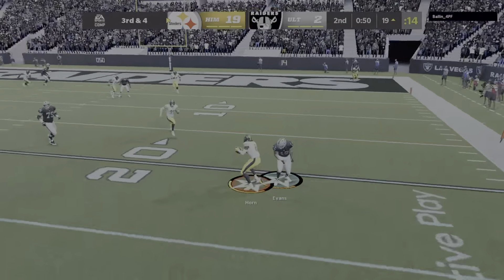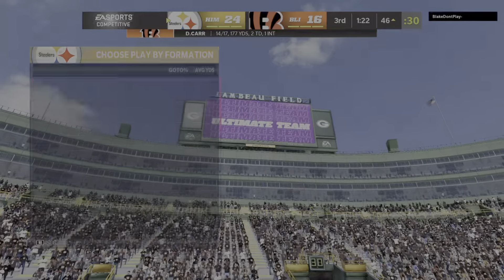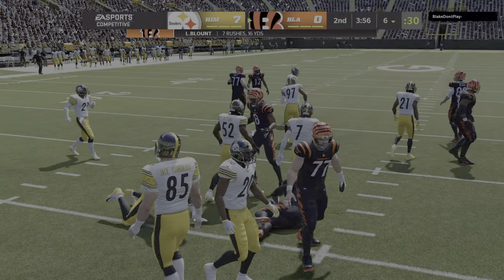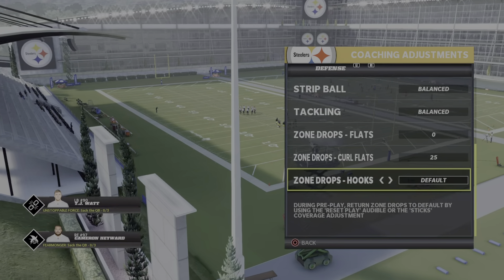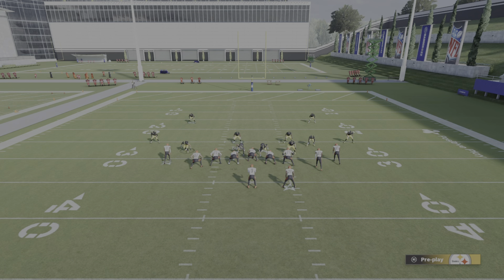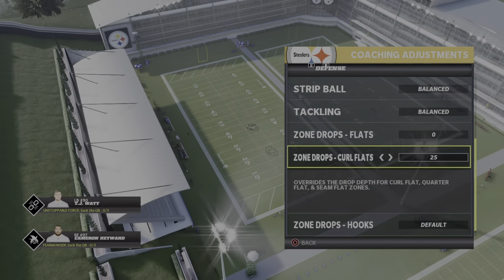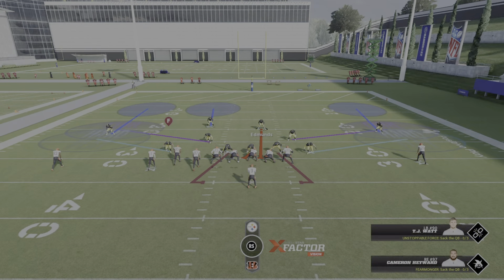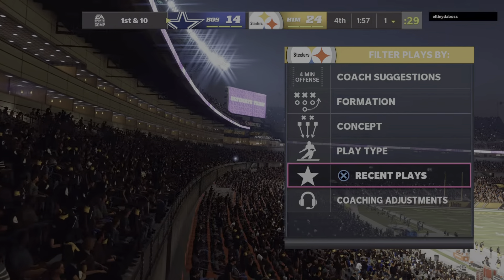Glitchy Defensive Play to always get a Sack! Best Defensive Playbook Madden 22! Current & Next Gen!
Glitchy Defensive Play to Win Every Game! Best Defensive Playbook in Madden 22! Current & Next Gen!